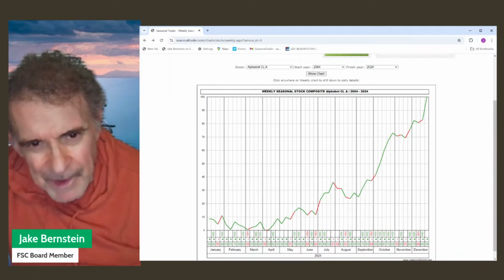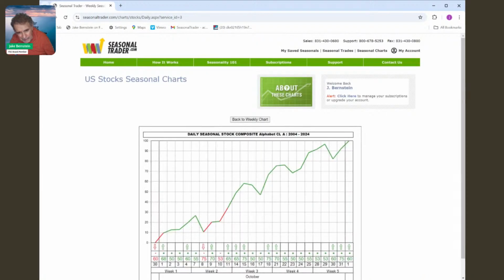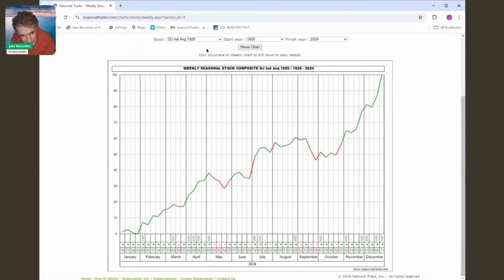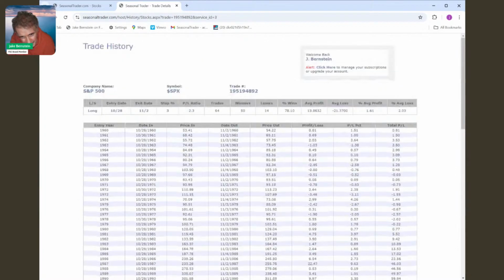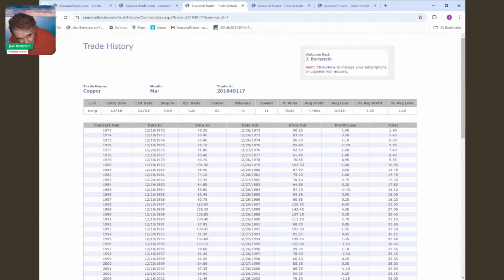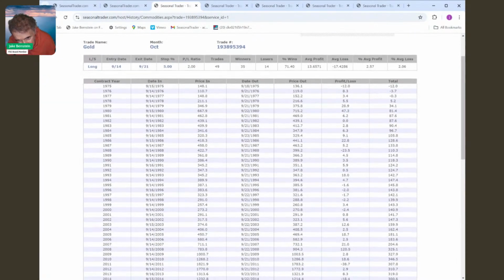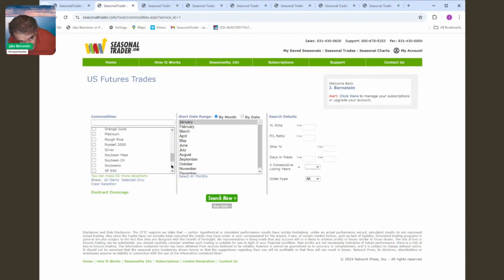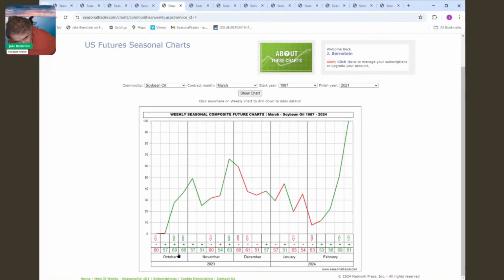High Probability Seasonal Trades | Jake Bernstein Sept. 19, 2024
Navigating Seasonal Cycles | Sept. 19, 2024

Created and hosted by market legend and FSC Board Member Jake Bernstein, Navigating Seasonal Cycles (NSC) is a weekly look at real, reliable, actionable seasonality-based trades. Look for new episodes on Thursdays at noon ET, completely free on YouTube.*

"I see so many struggling traders out there. Why? Because they don't have the methodology. Sincerely, I want to give back by showing what's worked so well for me." -Jake Bernstein

Bernstein has been publishing Jake Bernstein's Weekly Futures Trading Letter since 1972 and trading futures and stocks since 1968, and his forecasts and opinions are quoted regularly in the financial press.

*FSC content is made possible by Membership dues and your generous donations.

🌎 Become a Cycles Insider. Sign up for the FREE FSC Community Newsletter